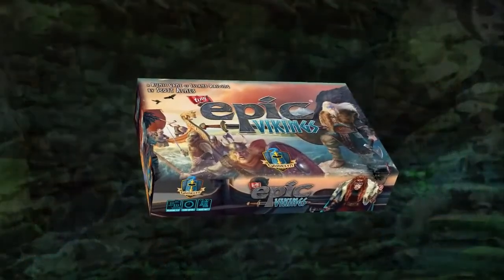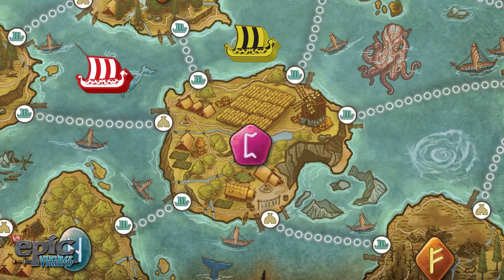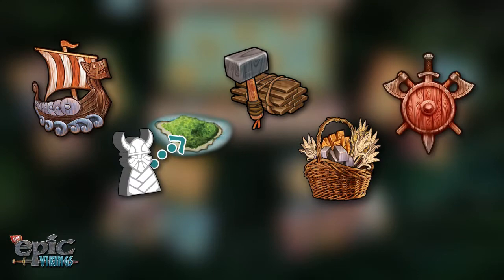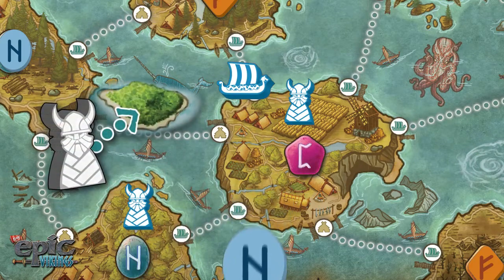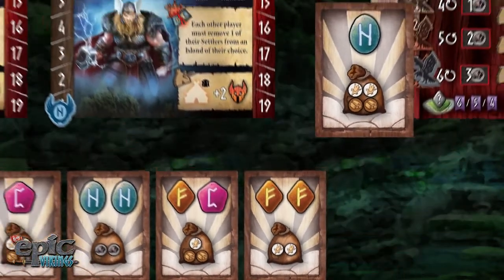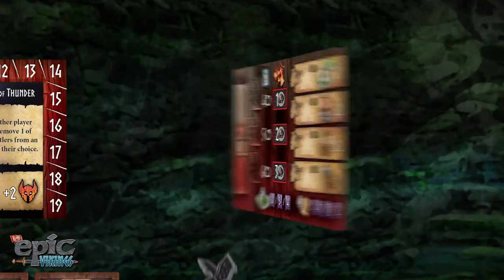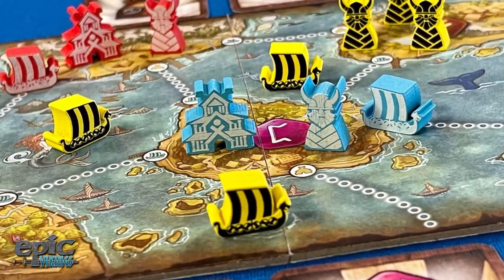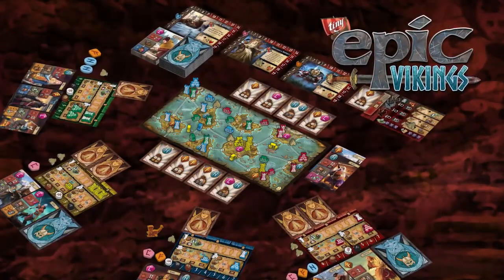Tiny Epic Vikings - Game Trailer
Tiny Epic Vikings is a fast playing 1-4 player strategy game of drafting, area control, and set collection.

In Tiny Epic Vikings, players lead a clan of Vikings over 3 eras, in hopes of claiming the icy lands for their own. They play Viking Cards that represent their clan’s leaders, choosing the best builders, harvesters, explorers, and warriors. Raid and conquer the islands with settlers, build boats and temples to gain influence, and battle for the favor of the gods!